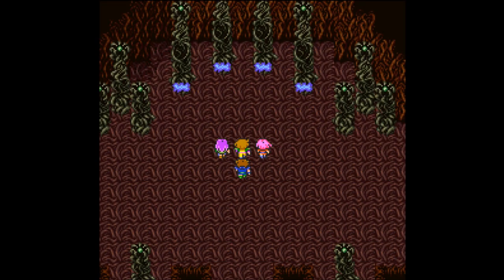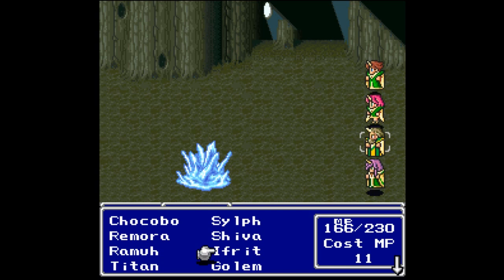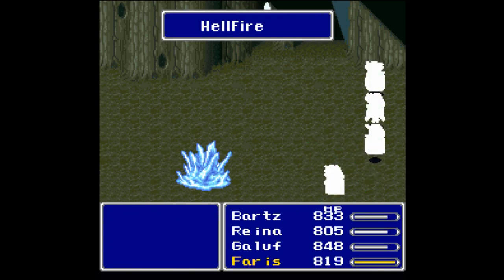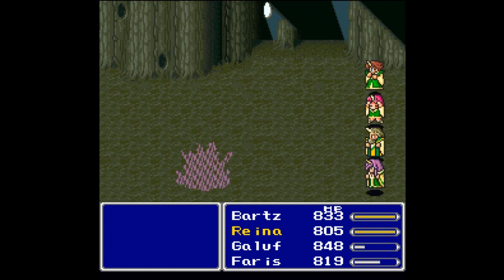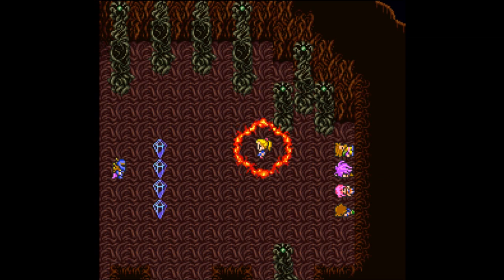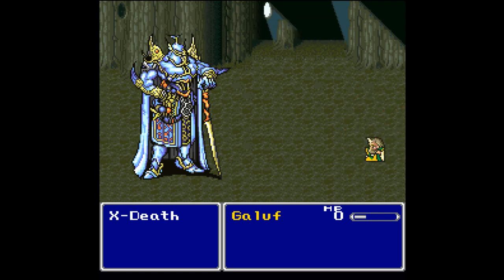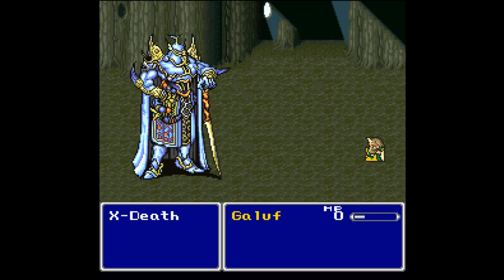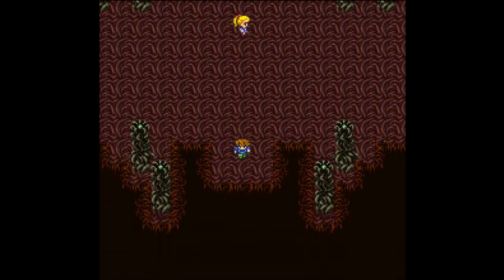Let's Play Final Fantasy V Part 53 - Galuf Breaks the Game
In this part, we are able to take on the Crystals thanks to my spiffy new set up that I may never use again.  However, once they are gone, it seems we are not done with the battling that needs to be done around here.  In come the big man himself, but Galuf decides he has had enough.